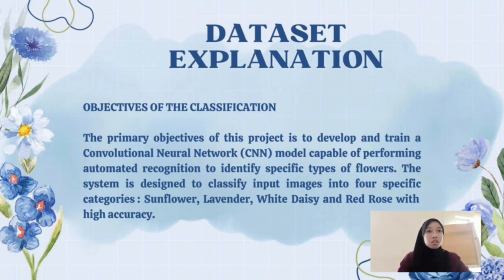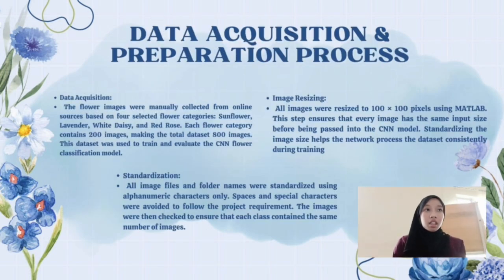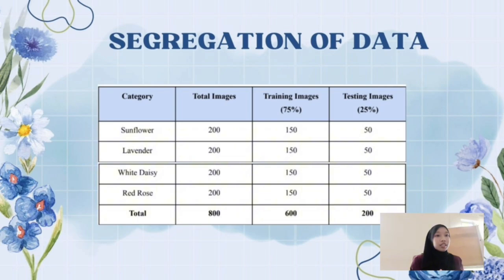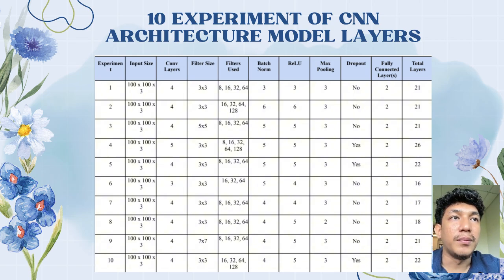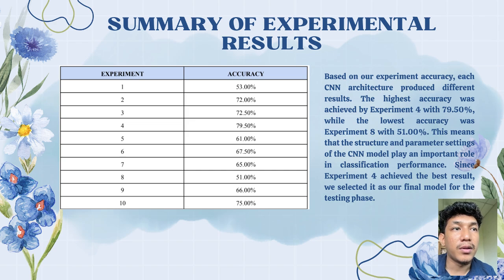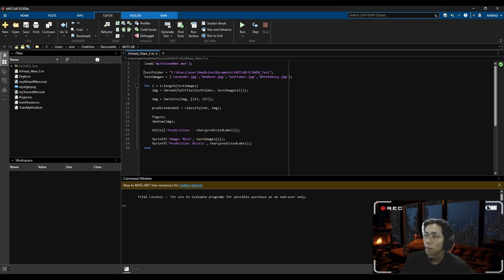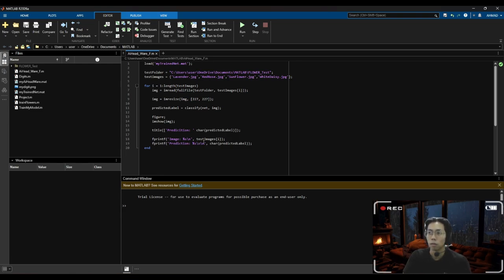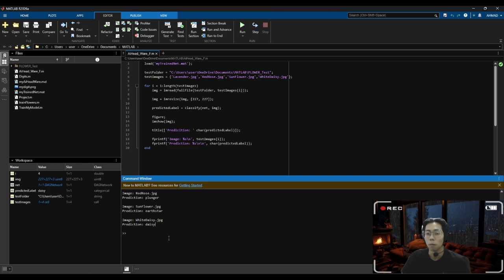Ai Video Presentation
Team Members
1. AHMAD AMMAR AFIQ BIN AZMI            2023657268
2. NURUL ZARISYA BINTI MOHD RAZI       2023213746
3. AHMAD AIMAN BIN AHMAD NIZAM     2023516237